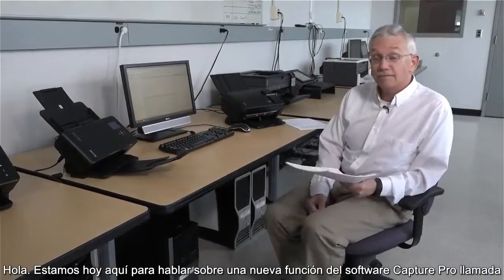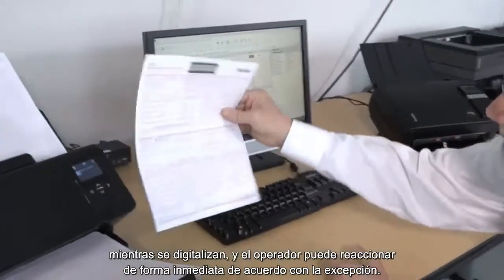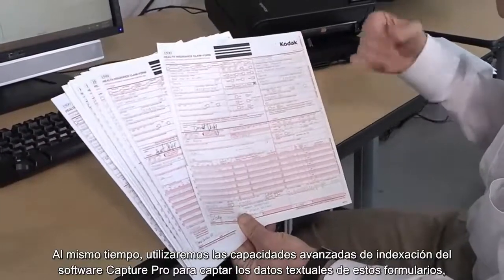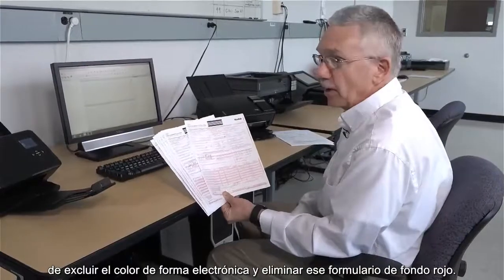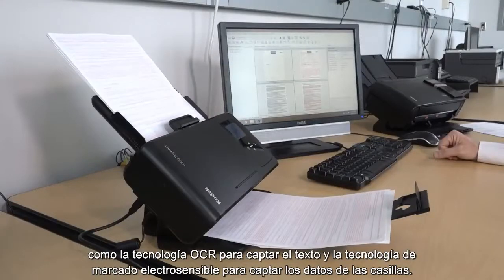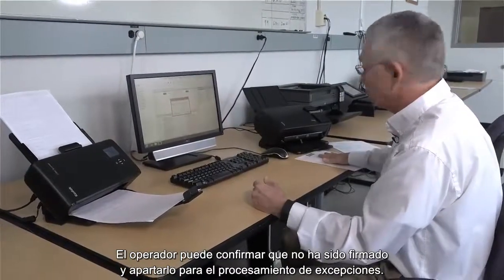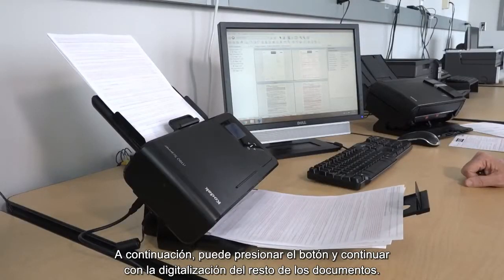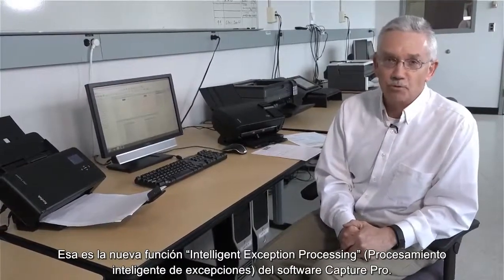Capture Pro Video Proceso Inteligente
Kodak Alaris Capture Pro Intelligent Exception Processing